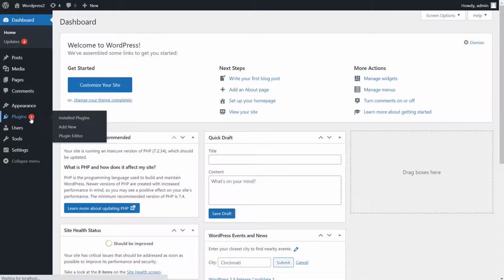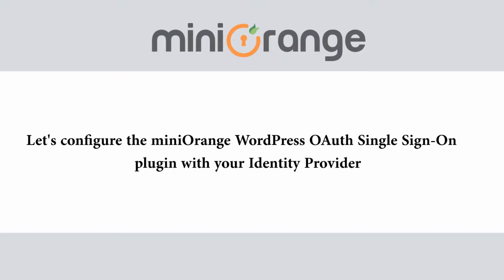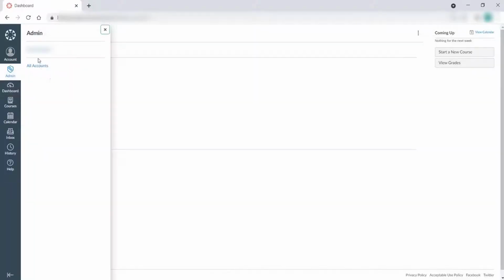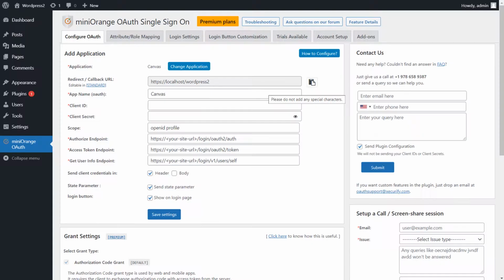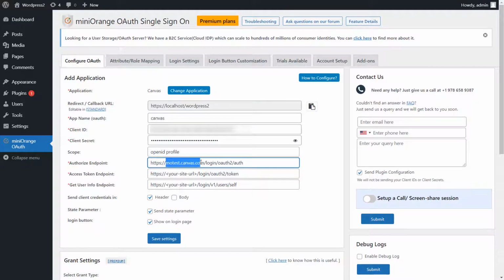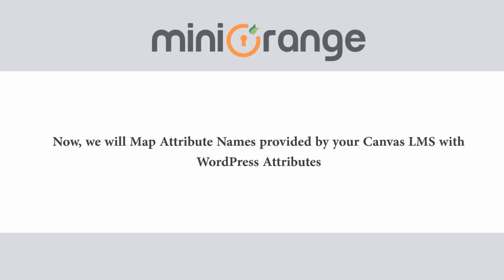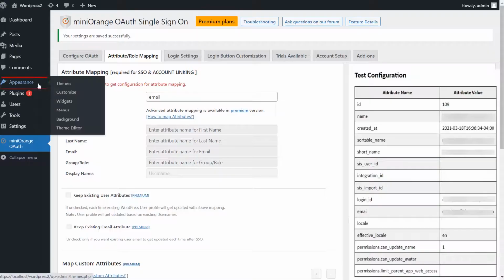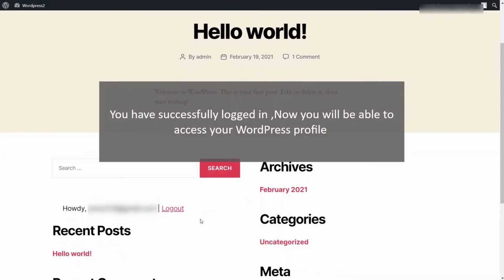WordPress Canvas Single Sign-On (OAuth/OpenID) | Canvas OAuth/OpenID SSO | Canvas as OAuth Provider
Configure Canvas Single Sign-On(SSO) to allow users ( students, teachers) to log in to a School / University Learning site hosted on WordPress using their Canvas credentials.

WordPress OAuth & OIDC Single Sign-On (SSO) plugin enables secure login into WordPress using Canvas and allows access to study material. This plugin also integrates with Third Party Learning management systems like LearnDash and others.